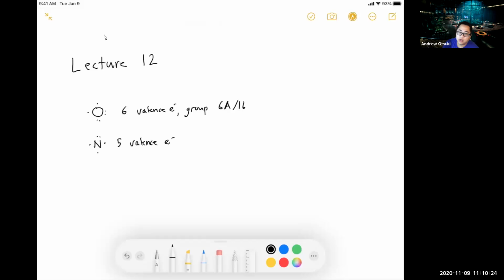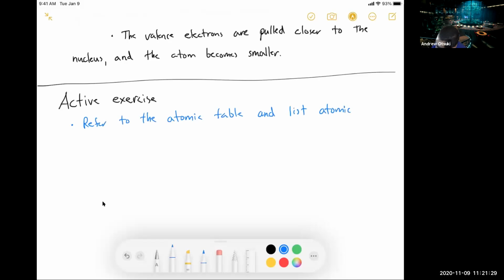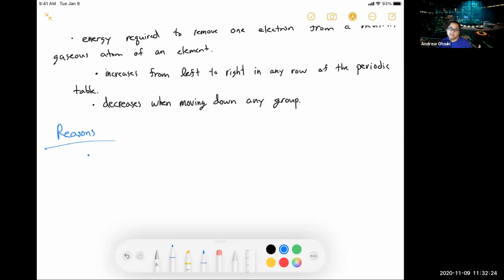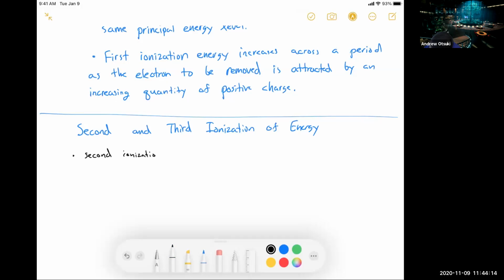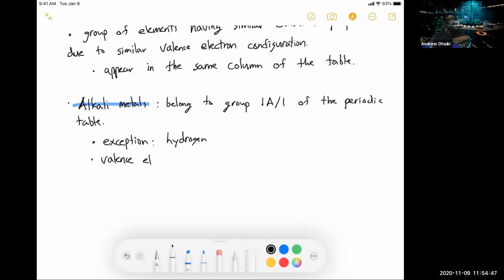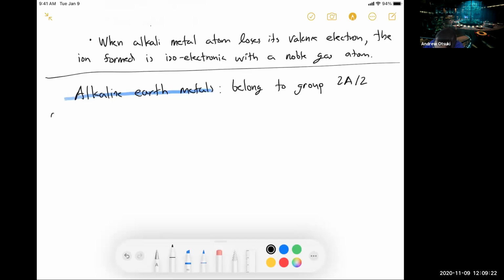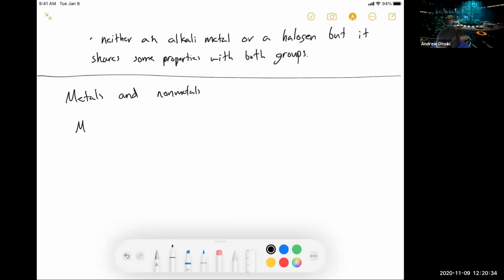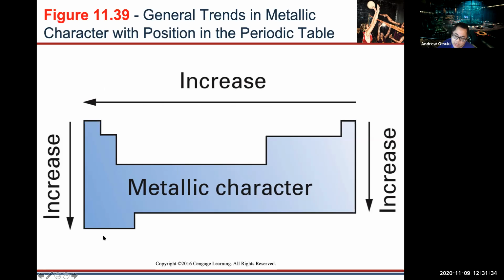UC Davis WLD 041C Fall 2020 Lecture 12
In this video, we go over the periodic trends in the periodic table and discuss in more detail the chemical families.